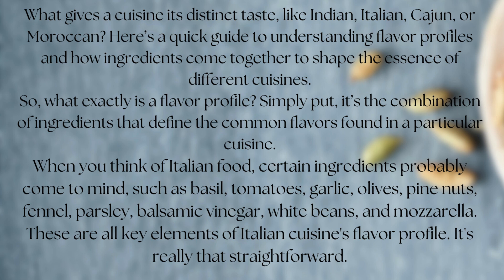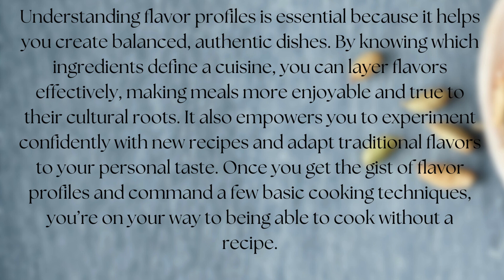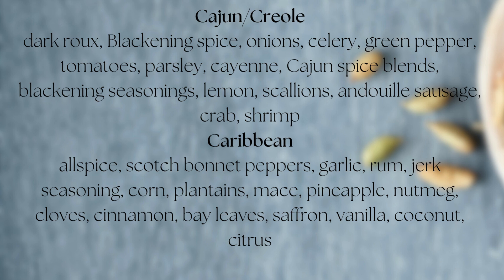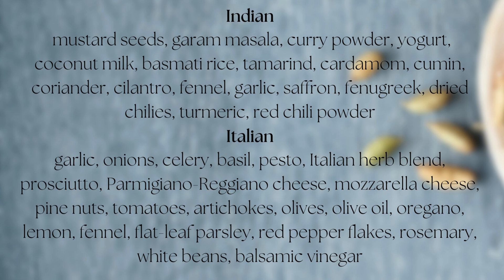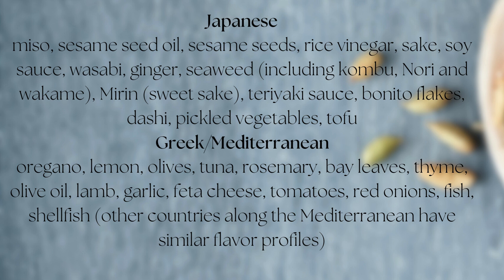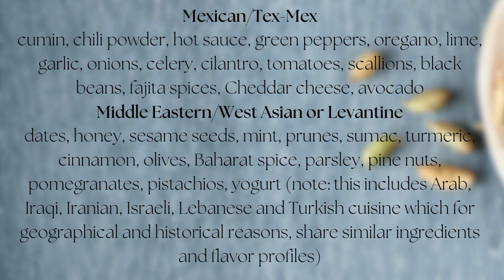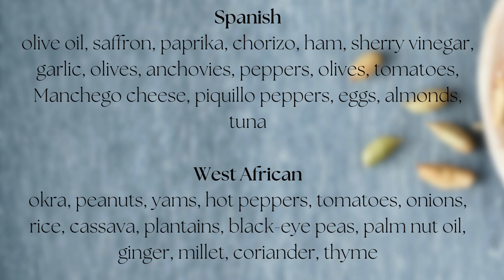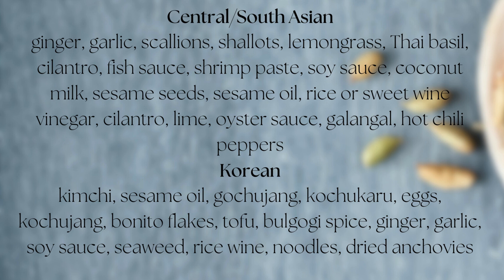A Cheat Sheet to Flavor Profiles: Mastering Cuisines and Ingredients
Unlock the secrets of flavor profiles from around the world! In this video, we break down the essential flavor elements of different cuisines and explore how unique ingredients, spices, and cooking techniques come together to create unforgettable tastes. Whether you're a beginner cook or a seasoned chef, this cheat sheet to flavor profiles will help you understand and experiment with bold, authentic flavors in your kitchen. Get ready to elevate your cooking and add more depth and excitement to every dish you make!